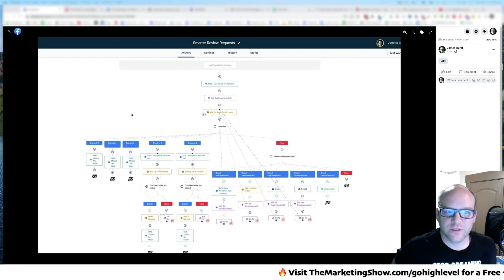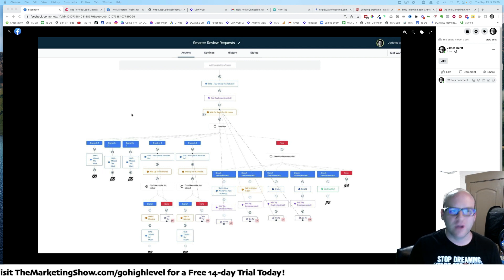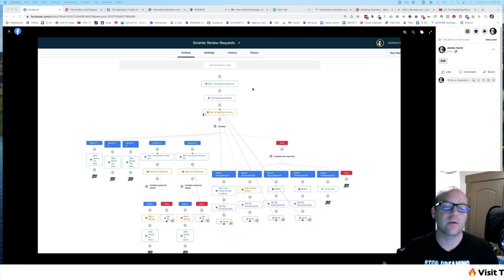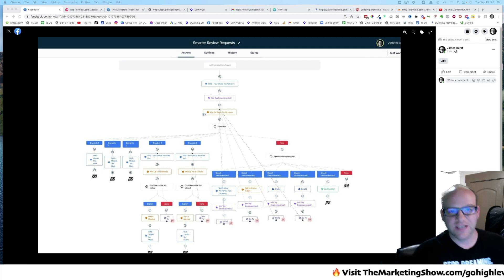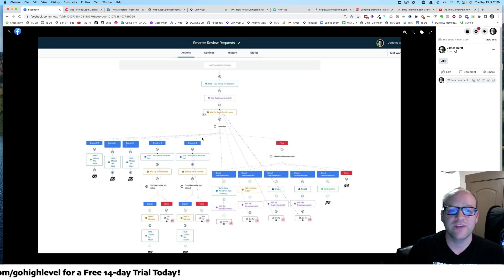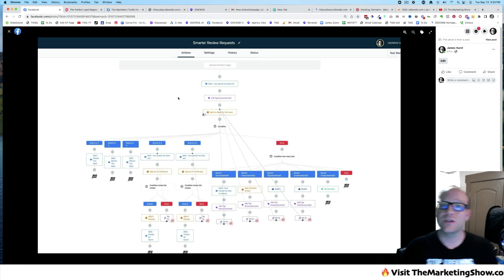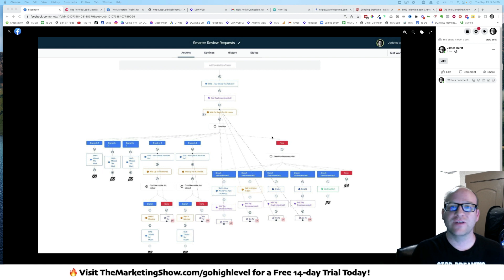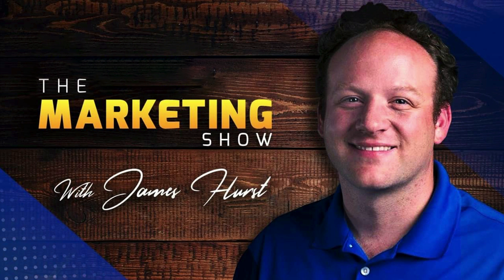Smarter Review Requests on Go HighLevel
Rather than haggle over price over email and DM.  Get it for the every day low price of $100. (Have sold it for more plenty of times)

James Hurst is an expert at HighLevel®, ClickFunnels (Dream Car Winner 🚙) and many other Online Marketing Softwares.  He is also a software engineer 🧑‍💻 and the host of The Marketing Show™ 📣 and owner of DDXWEB Marketing Agency. an agency on the $497 plan of HighLevel®.

He is also the Head Bounty Hunter over at GHL BOUNTY HUNTER$  a Revolutionary Global On-Demand 24/7 HighLevel® Tech Support Agency.